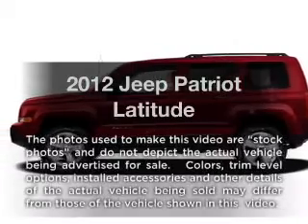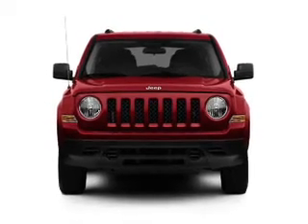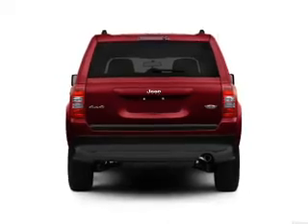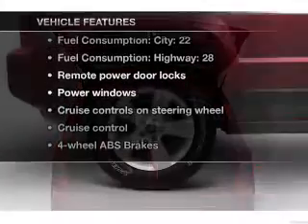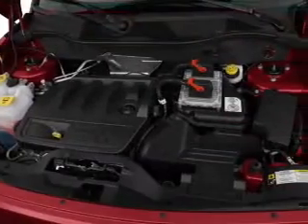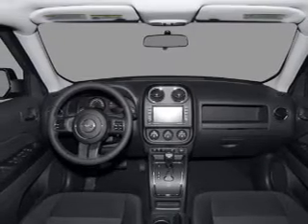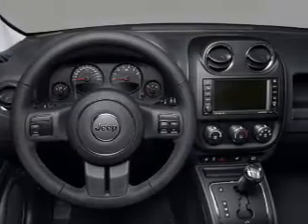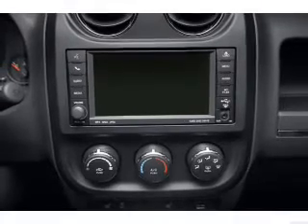2012 Jeep Patriot - Schaumburg IL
Year: 2012
Make: Jeep
Model: Patriot
Trim: Latitude
Engine: 2.4 liter inline 4 cylinder 16 valve
Transmission: Automatic
Color: Black
Mileage: 12
Address:
208 W Golf Rd